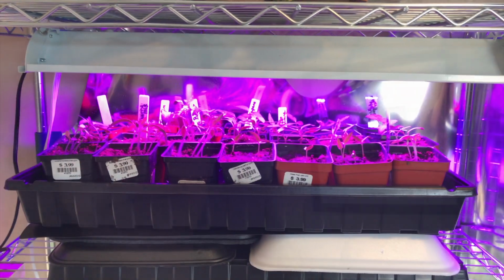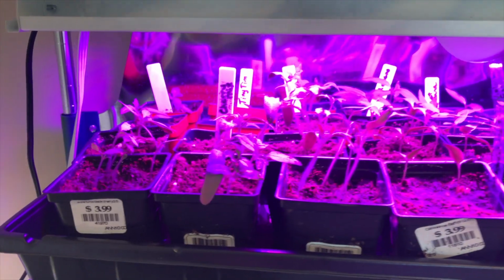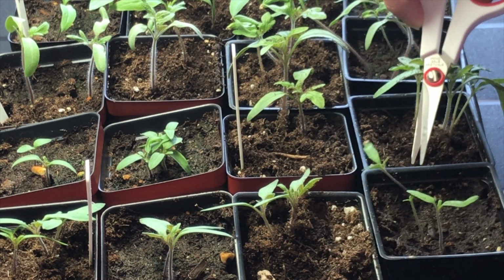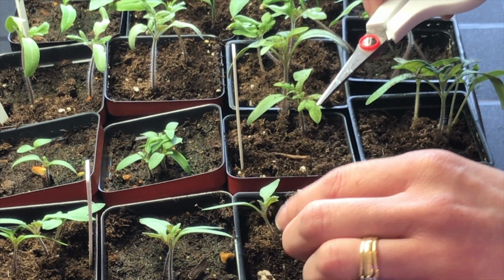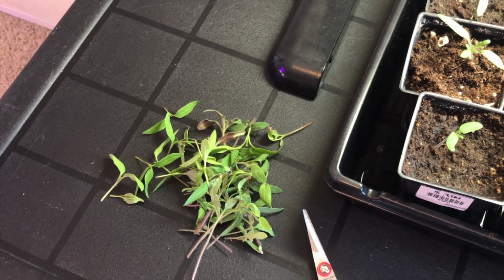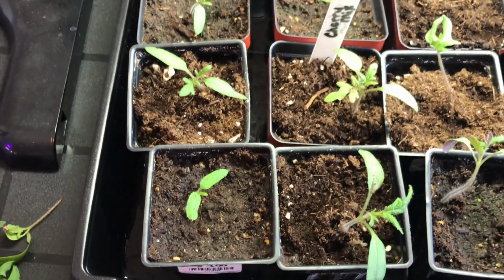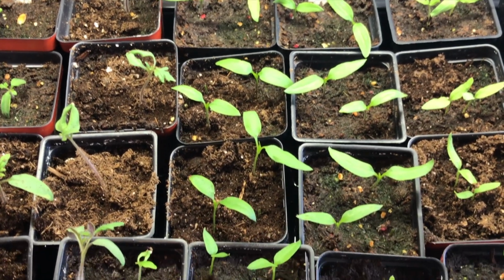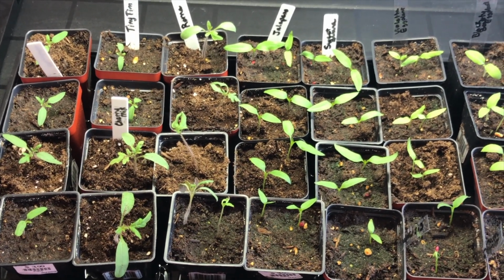Thinning Tomatoes, Peppers, and Eggplants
Learn how to thin your tomato, pepper, and eggplant seedlings